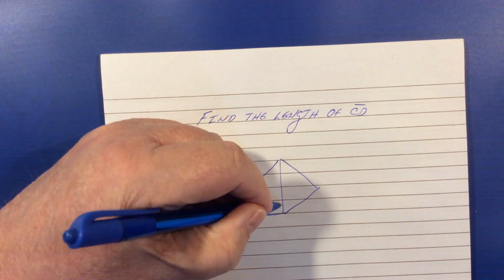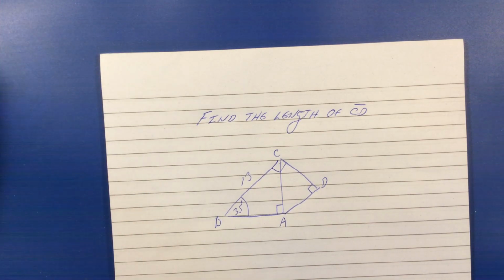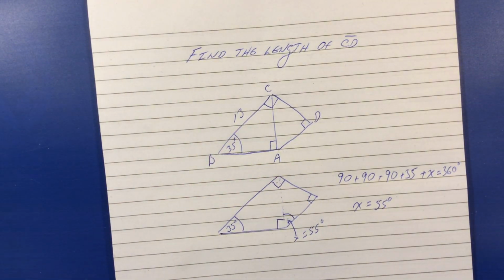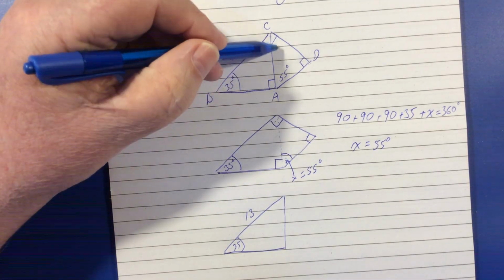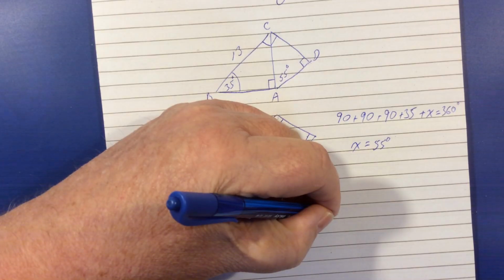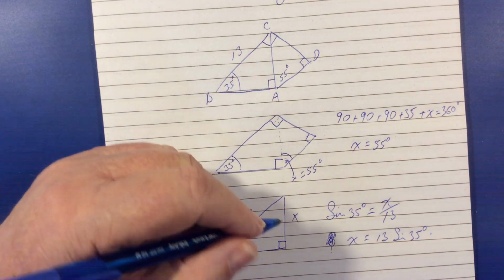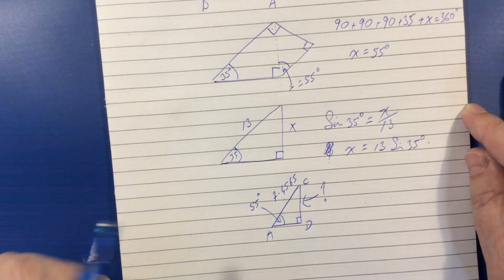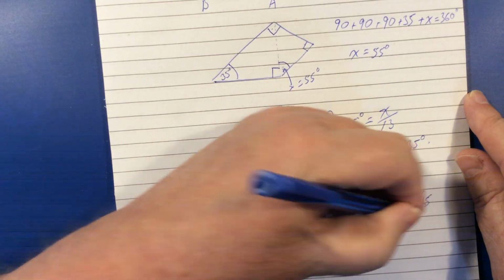Find the length of the side CD.